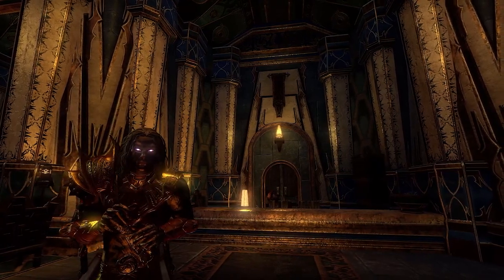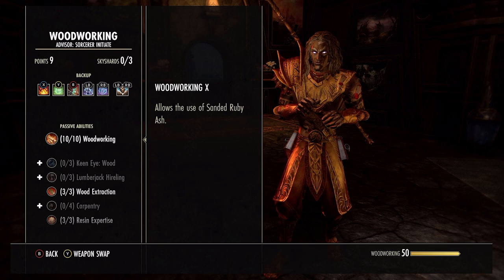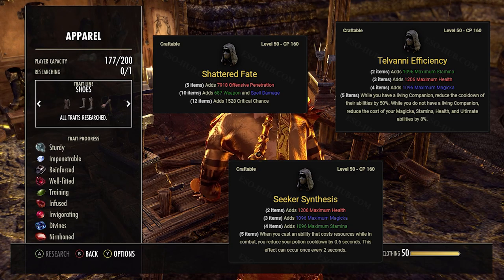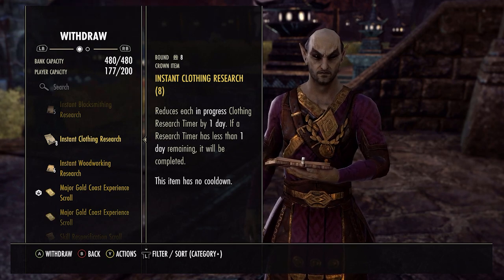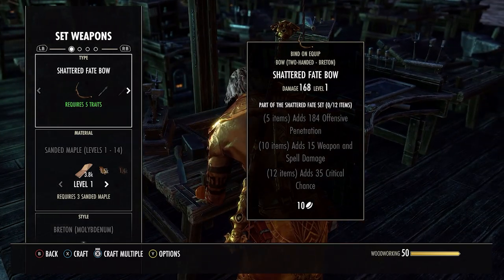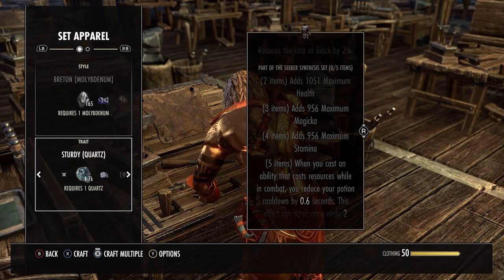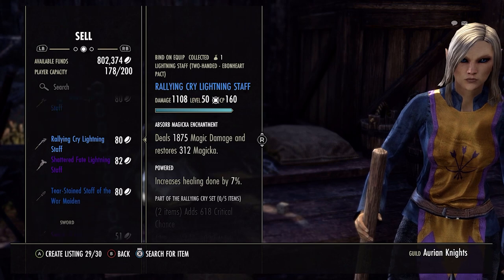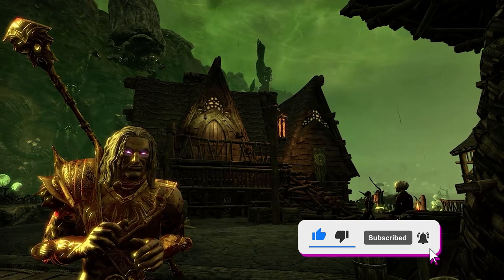Earn Big Gold by Crafting Necrom Items in Elder Scrolls Online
Craft Necrom items in Elder Scrolls Online to earn big gold fast—maximize your ESO profits now!

Time Stamps:
0:00 - Intro
0:53 - How to set up your crafter!
3:37 - Where to Craft the New Necrom Sets!
6 :00 - Selling the items for profit!